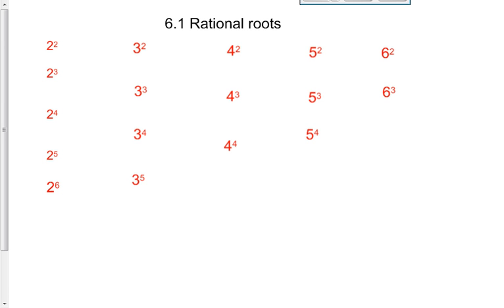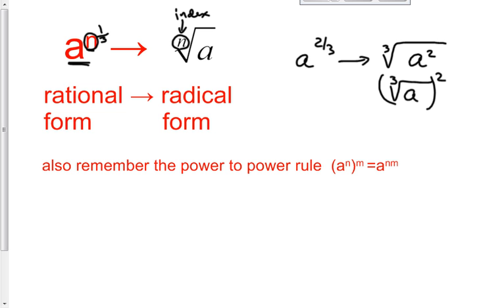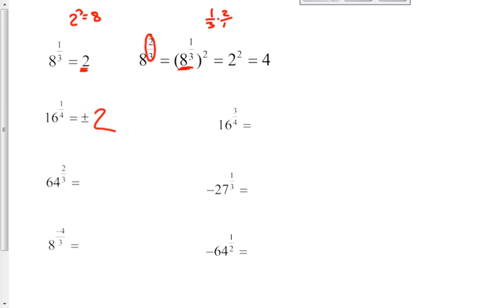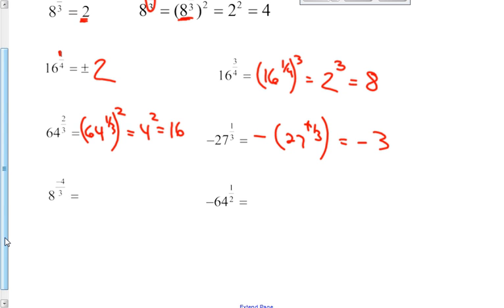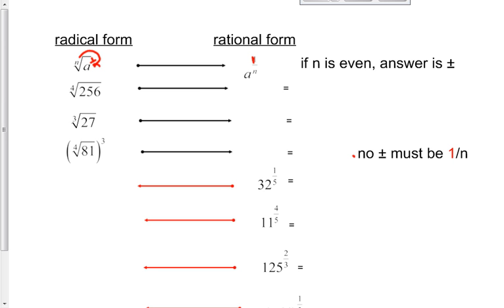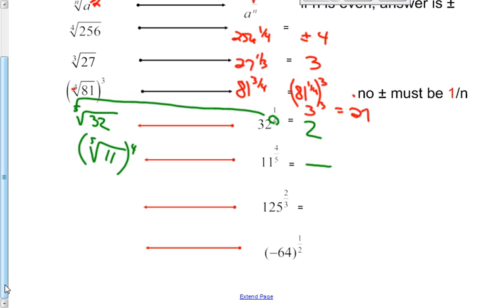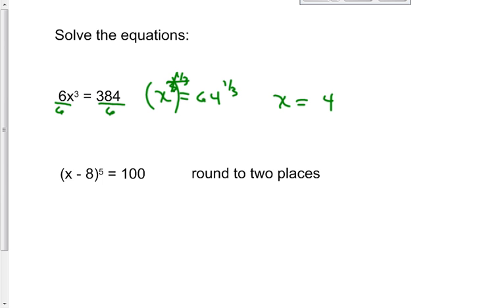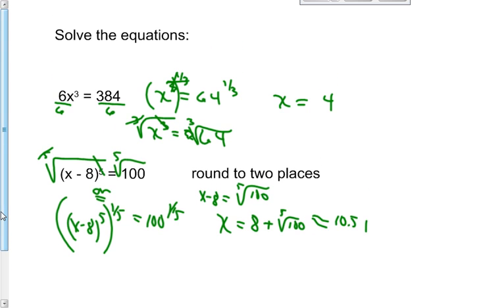6 1 rational roots